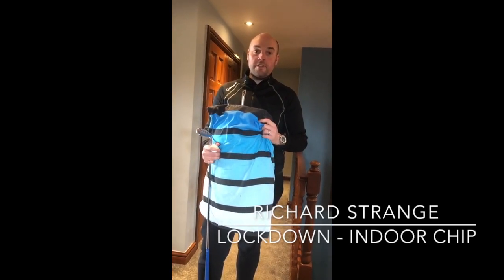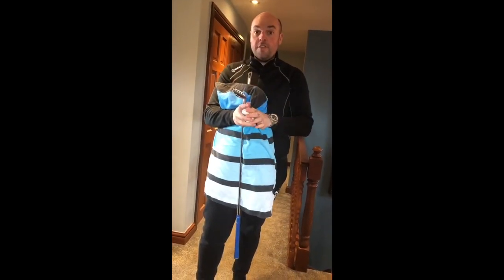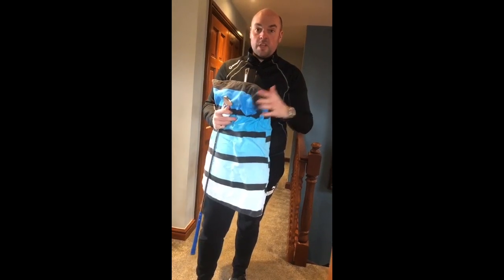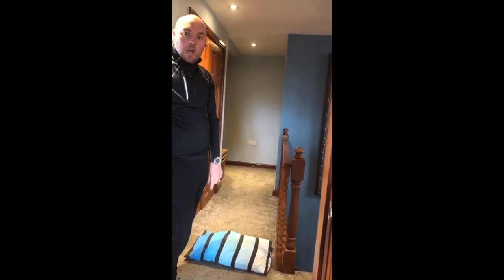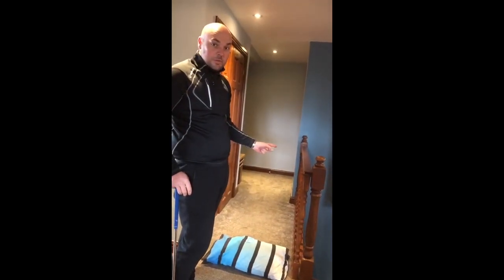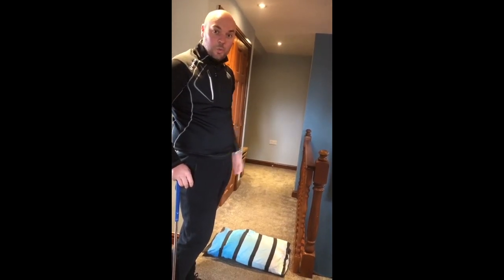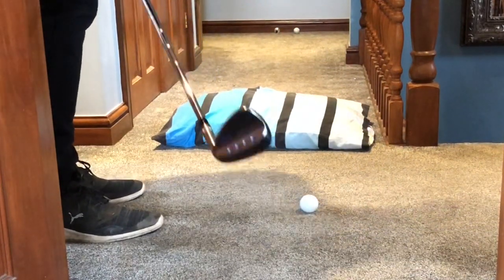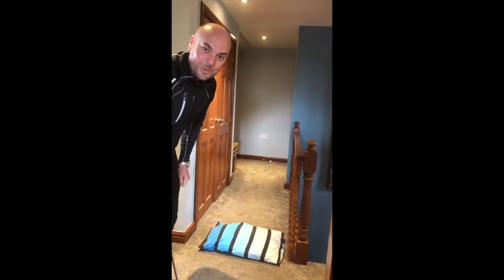Lockdown - Indoor Chipping Drill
If you are stuck inside and want to improve your chipping, practice this little drill.  It will help with strike and control the distance of the shot.